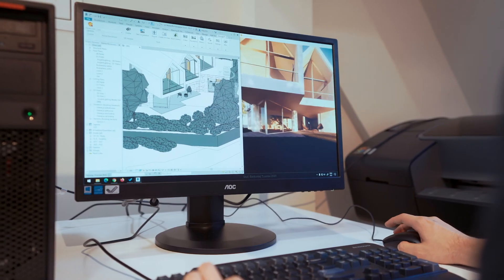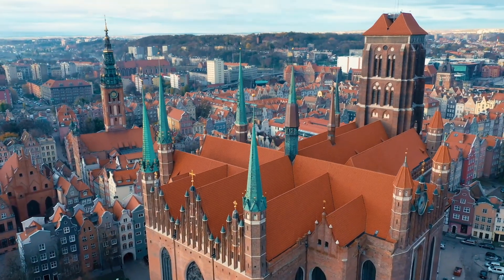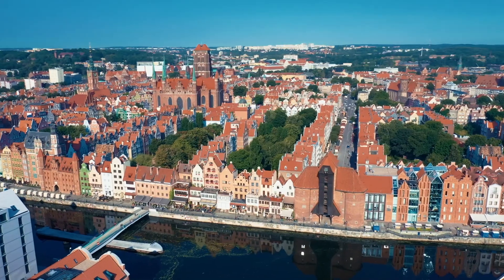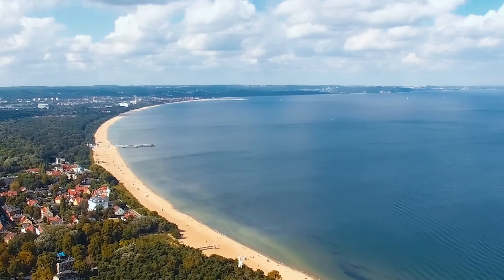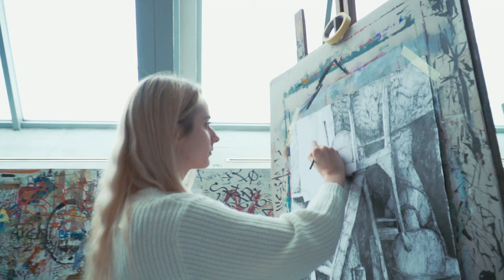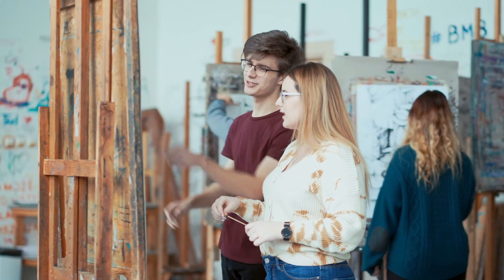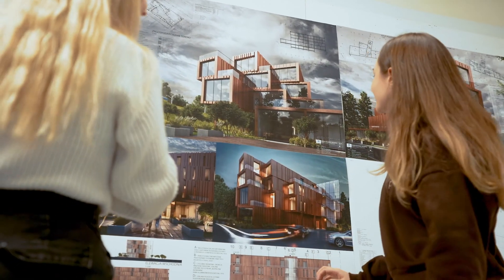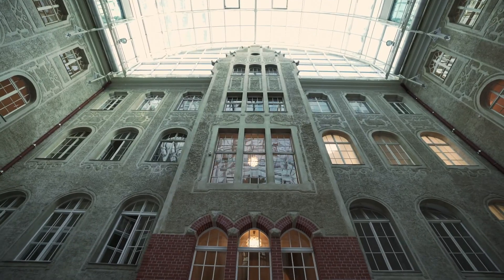Study at the Faculty of Architecture at Gdańsk Tech (Poland)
Taking care of beaty and functionality at the same time, combining art and  down-to-eart technical science to create space around us - these are the challenges faced by the students of the Faculty of Architecture at Gdańsk University of Technology.

Join us and study at Gdańsk Tech - technical university no. 3 in Poland!